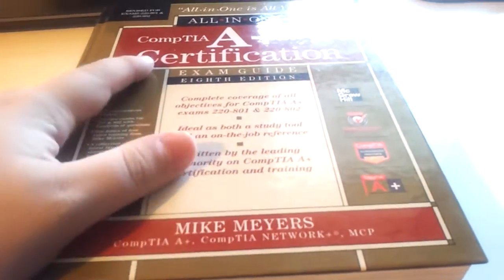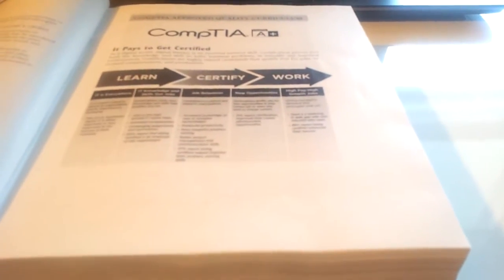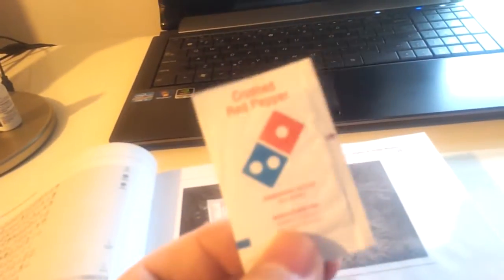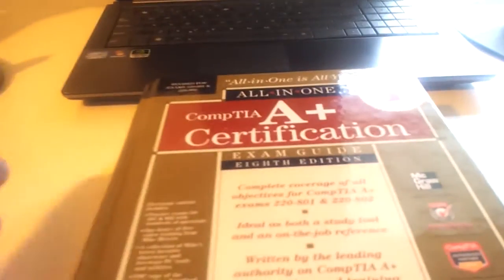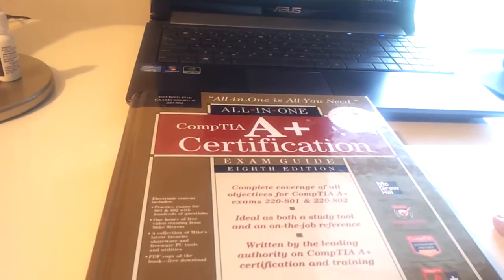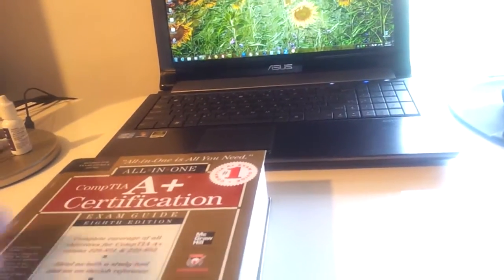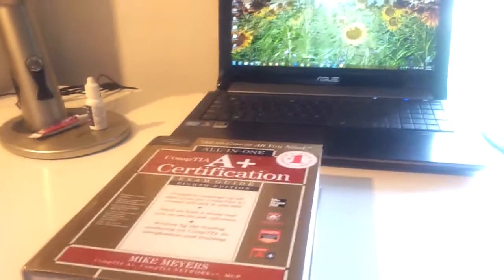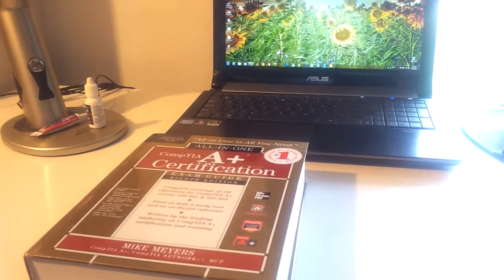Mike Myers A+ Certification Book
My review of the book thus far.